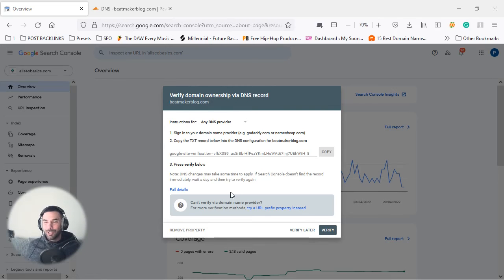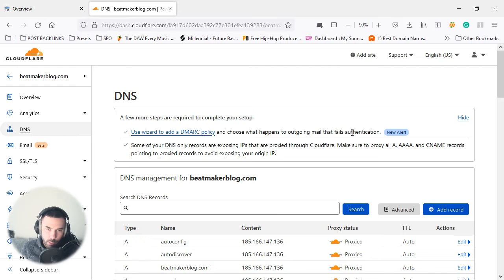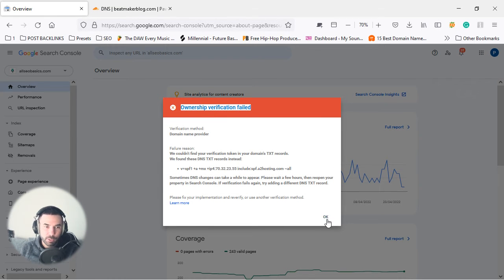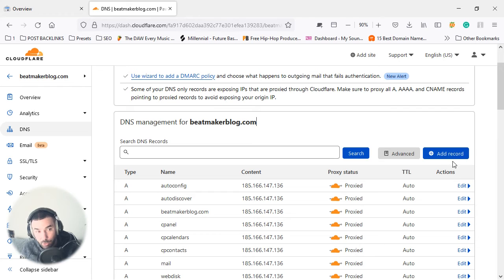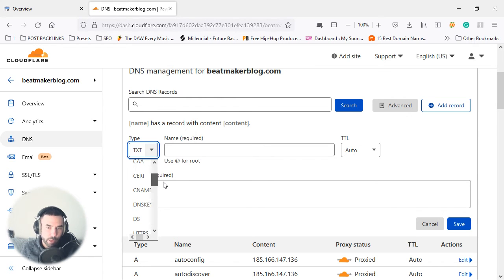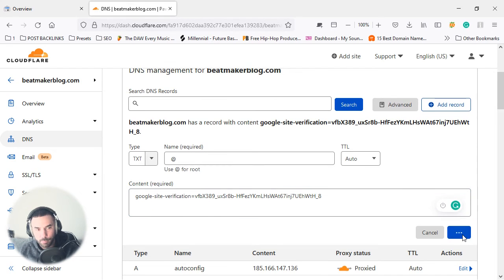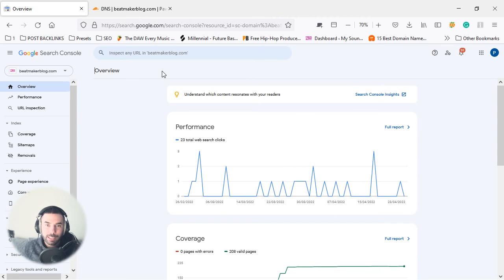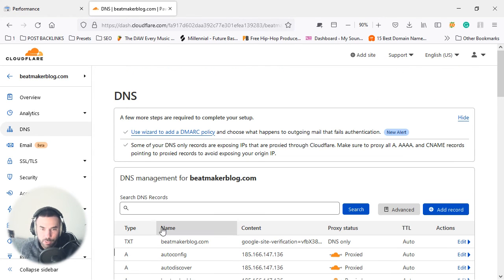Verify Google Search Console Ownership using Cloudflare Tutorial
If you ever wondered how to Verify Google Search Console Ownership using Cloudflare, I have made a step-by-step guide on how to Verify Google Search Console Ownership via Cloudflare.

Related Topics to this Video
- google search console verify domain
- verify google search console
- verify search console with google
- google search console verify godaddy
- verify google search console shopify
- verify search console
- google search console verify
- How to verify search console
- Cloudflare dns
- Cloudflare TXT
- adding could flare TXT
- Cloudflare verify
- Verify Google Search Console with Cloudflare
- Ownership verification failed
- Google Ownership verification failed